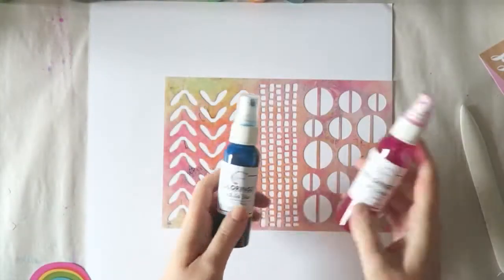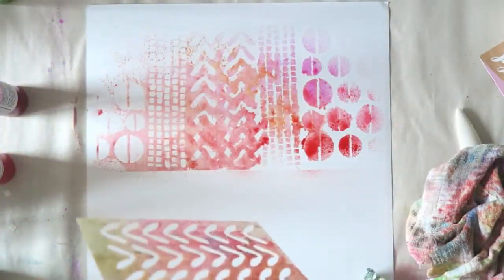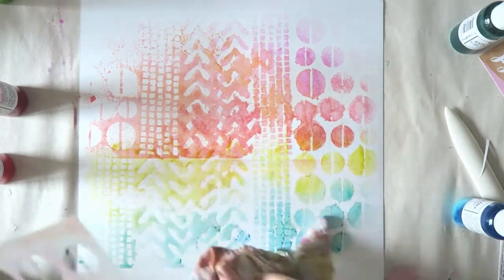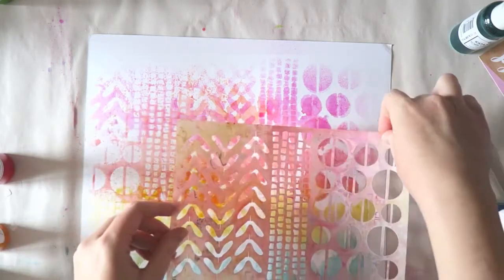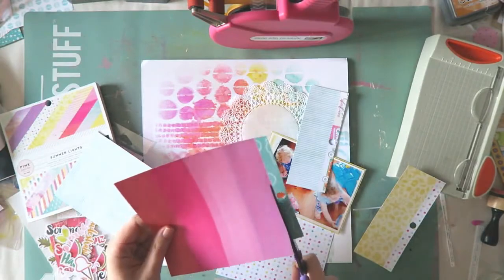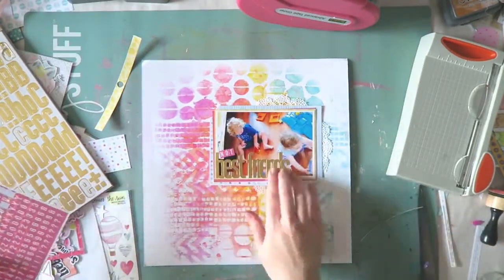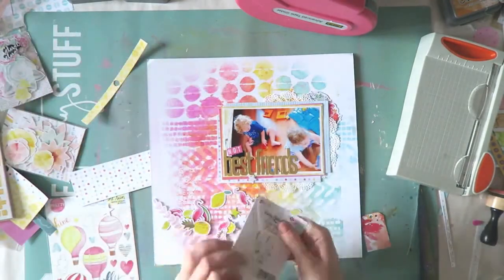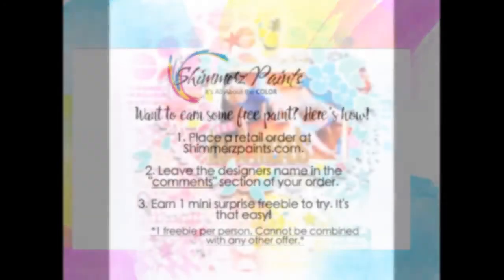Simple Rainbow Background- Irit Landgraf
Irit's blog-